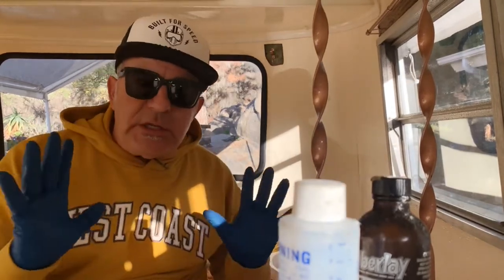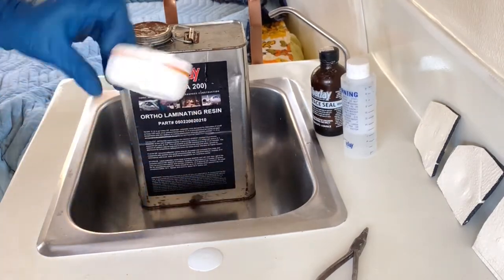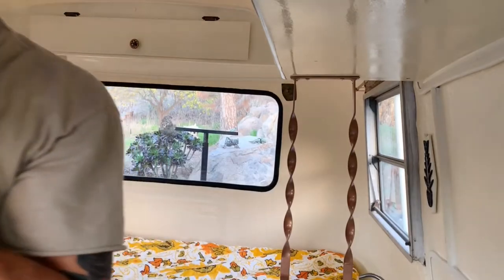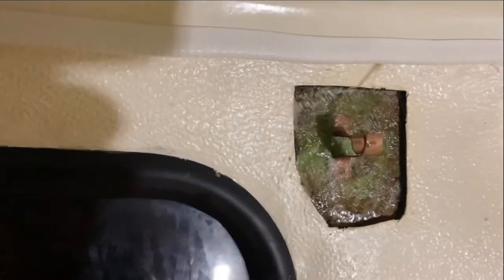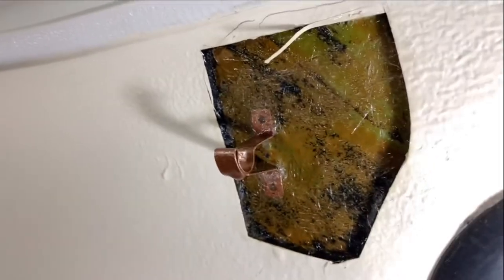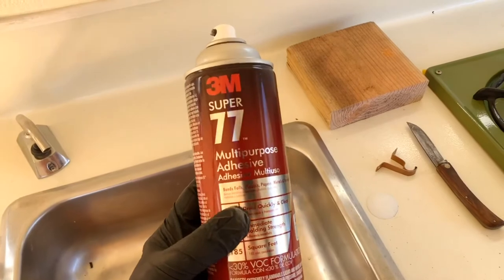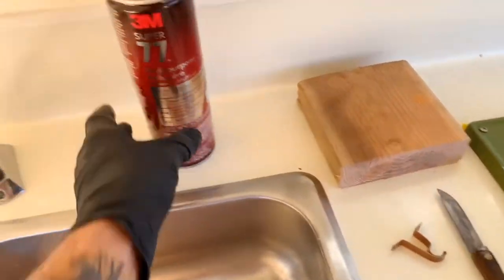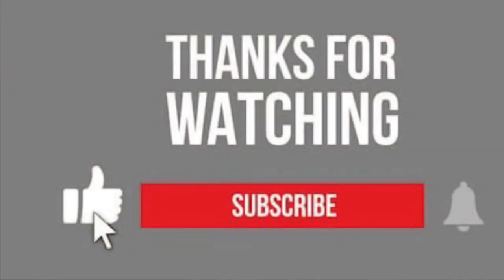FIBERGLASS! | RV Curtain Rod Holders NO Rivets! scamptrailer RV Repair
In this episode I finish the curtain rod holders, and without driving holes through my trailer for rivets!

It wasn’t hard to do at all, and I highly encourage anyone who wants to slowly go rivetless to do so.

No Rivets = No Leaks

-Westcoast Johnny 👍🏼